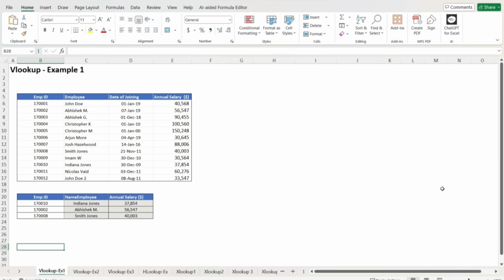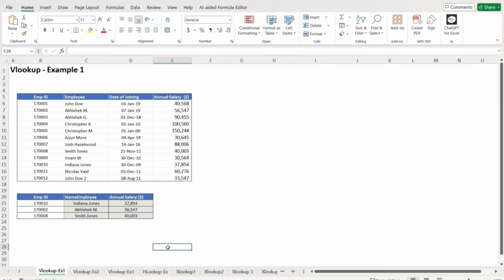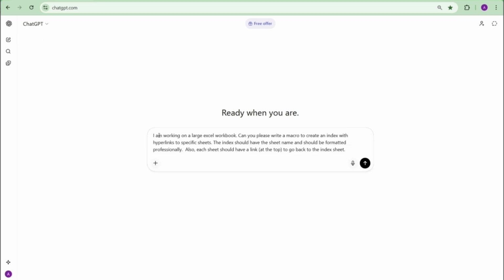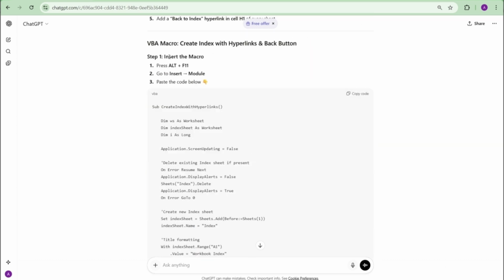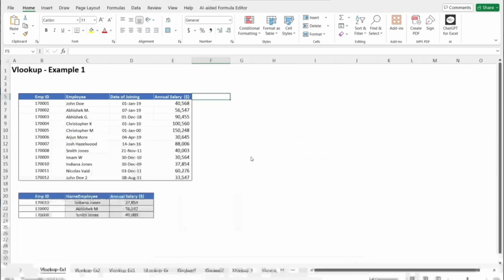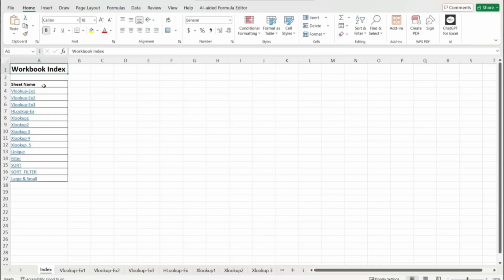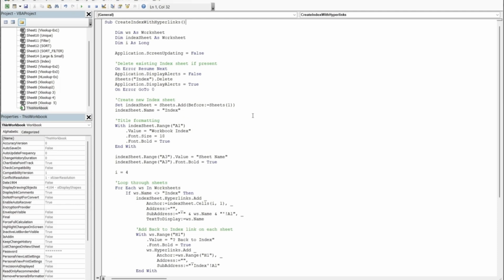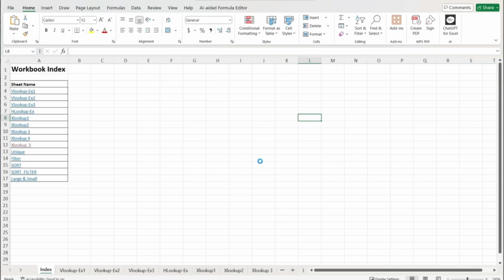Create Excel VBA Macros with CHATGPT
Want to save time while creating Excel macros? In this video, I show how you can use ChatGPT to generate Excel VBA macros quickly and efficiently. As a practical example, we build an Excel Index Sheet using ChatGPT, helping you understand how AI can simplify repetitive Excel tasks and improve productivity.

This tutorial is designed for anyone who wants to automate Excel workbooks, reduce manual effort, and work smarter with AI. By leveraging ChatGPT for Excel macros, you can save significant time and create useful automation tools with ease.

In this video, you will learn:
- How to generate Excel macros using ChatGPT
- How to create an Index Sheet in Excel
- How AI can help automate workbook navigation
- How to save time and improve efficiency in Excel
- Practical use cases of ChatGPT for Excel automation

Enroll in my course here: Mastering Excel: From Formulas to AI-Driven Insights